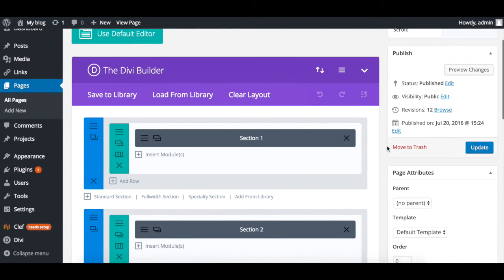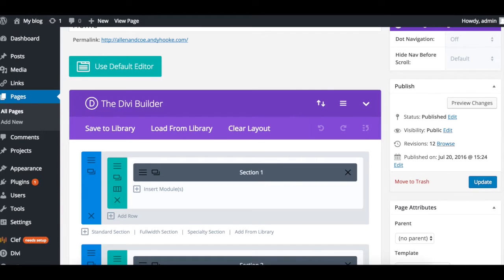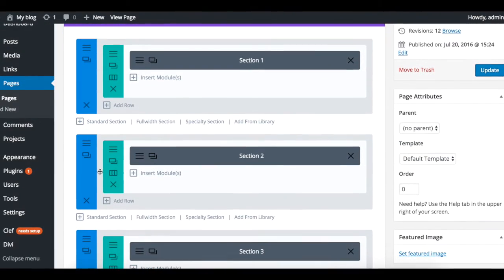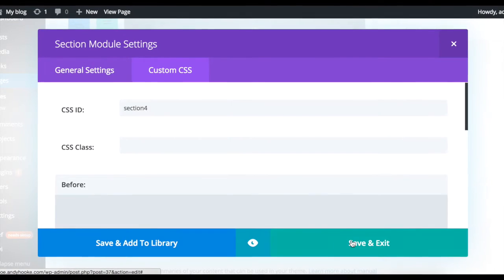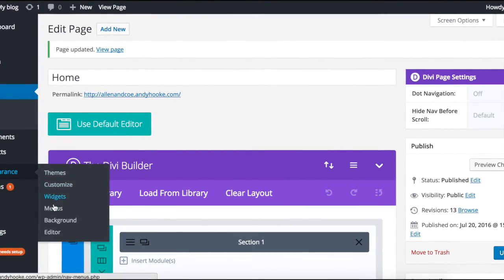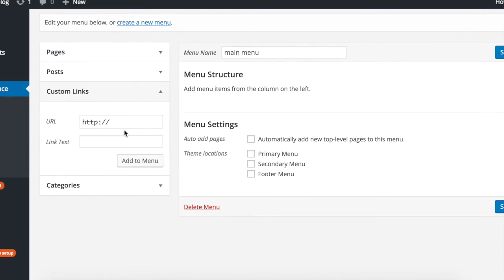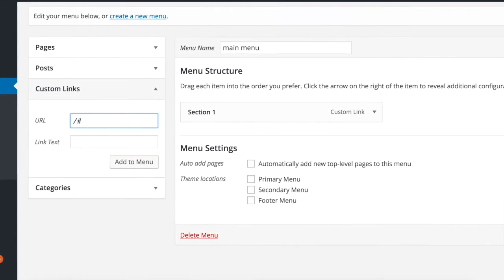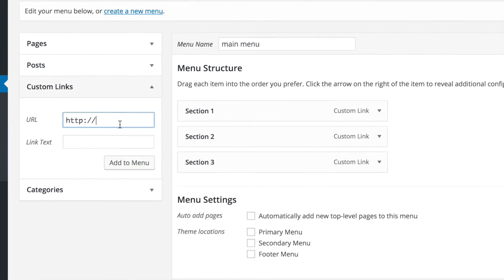How to create a one-page website with a scrolling menu using the Divi theme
In this video I show you how to create a one-page website with a scrolling menu using the Divi theme.

What is the Divi theme?

The Divi theme is a WordPress theme created by Elegant Themes. It’s unlike your typical WordPress theme though which can only create one style of website. Divi is almost endlessly customisable which means you can create two sites that look completely different, all with the same theme. Due to this high level of customisation it is quickly becoming one of the best WordPress themes on the market.

Where can you buy Divi theme?

You can buy Divi from the Elegant Themes website.

How much does Divi cost?

The theme costs $69 per year. This is slightly more expensive than other themes, BUT this license allows you to create unlimited websites! So if you’re a web designer making websites for clients, instead of having to buy a license every time you only need to buy this once a year. This can result in some huge savings, especially if you’re making sites around the $500, where 10% of your revenue goes to theme licenses every time.

What is the Divi Coach?

As the theme has such a high level of customisation, it can be a bit daunting for people who are used to creating website with much simpler WordPress themes. This is where the Divi Coach comes in. We have created a series of beginner videos and blog posts to help you learn your way around Divi and create the website you want to create!

How much does the Divi coach cost?

It is completely free!!